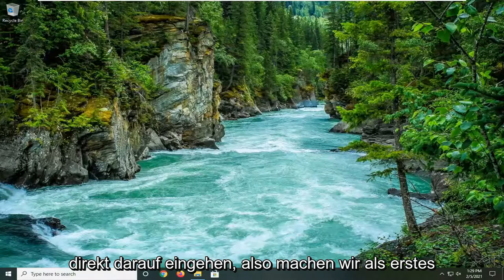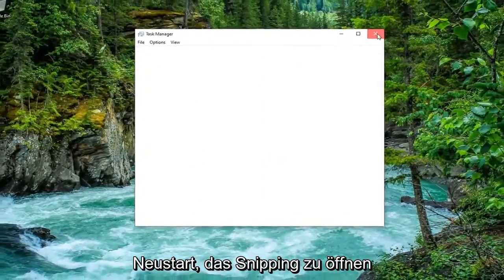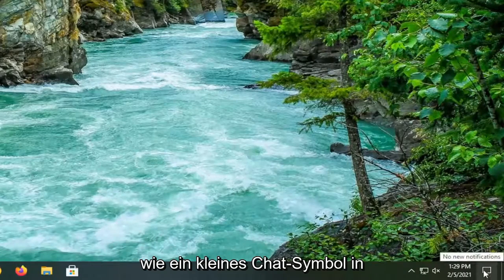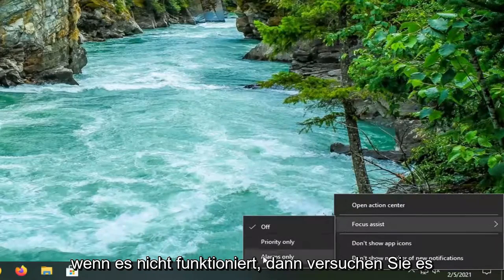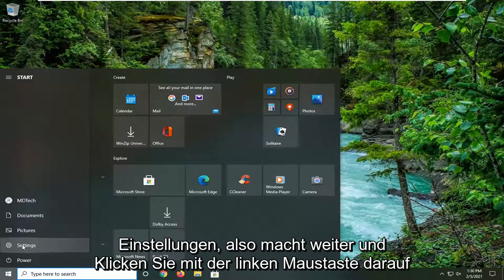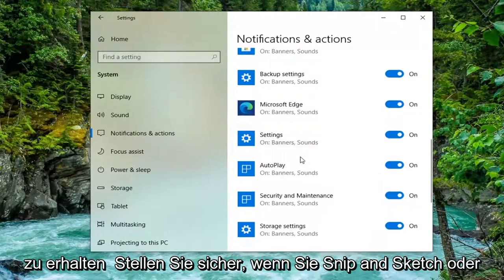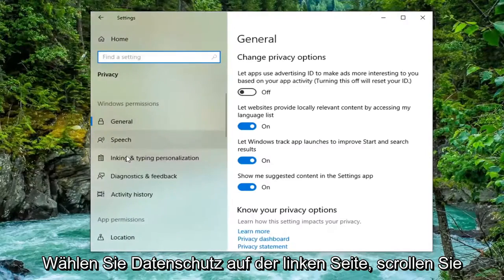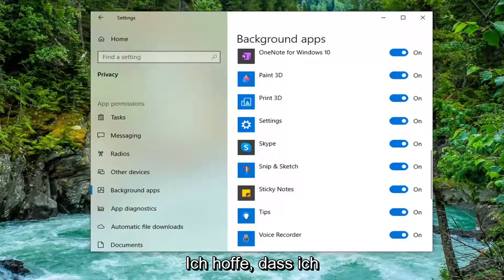Fix: Windows Snipping Tool Shortcut funktioniert nicht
Windows Snipping Tool Shortcut funktioniert nicht FIX.

Das Snipping Tool ist ein spezielles Windows-Tool zur Bildschirmaufnahme, das auch einige Bearbeitungen von Screenshots ermöglicht.

Die Verknüpfung der Snip & Sketch-Anwendung (d. h. Windows + Shift + S) funktioniert möglicherweise nicht, wenn die Installation der Snip & Sketch-Anwendung beschädigt ist. Darüber hinaus kann auch die falsche Konfiguration der Systembenachrichtigungen den besprochenen Fehler verursachen.

Mit der Tastenkombination Win+Shift+S in Windows 10 kann ein Benutzer einen Teil oder den gesamten Bildschirm erfassen und in die Zwischenablage kopieren. In den meisten Fällen funktioniert die Funktion wie gewünscht gut, aber manchmal reagiert sie möglicherweise nicht. Wenn Sie mit diesem Problem konfrontiert sind, hilft Ihnen dieser Beitrag.

Dieses Tutorial gilt für Computer, Laptops, Desktops und Tablets mit den Betriebssystemen Windows 10 und Windows 11 (Home, Professional, Enterprise, Education) von allen unterstützten Hardwareherstellern wie Dell, HP, Acer, Asus, Toshiba, Lenovo, und Samsung.